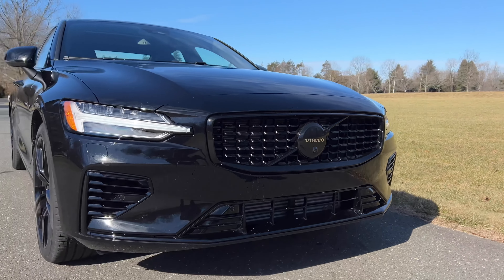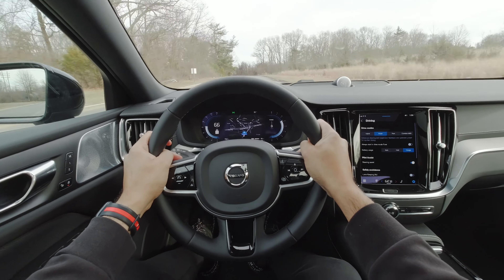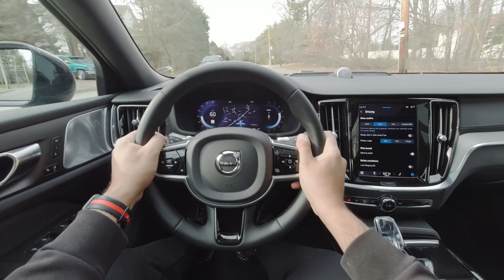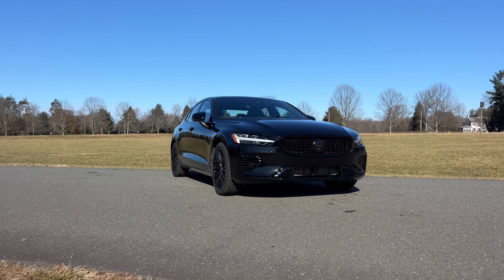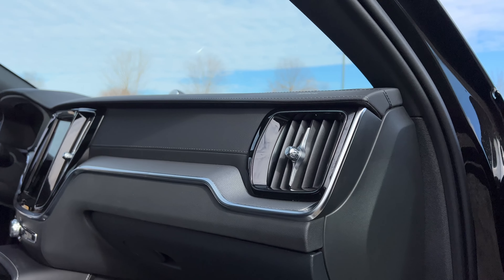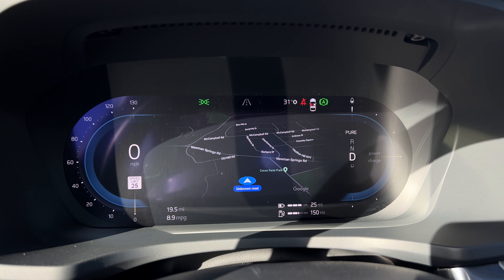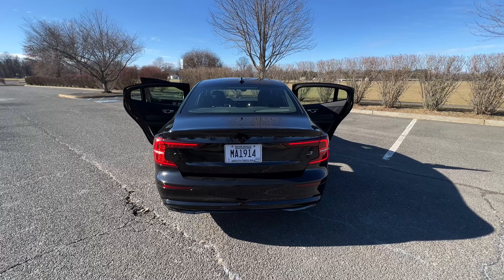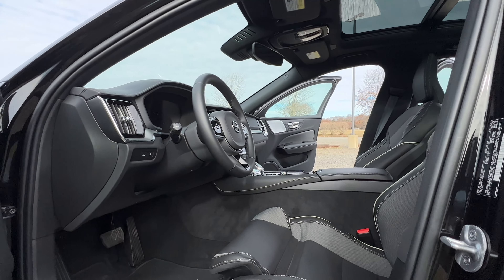The COOLEST Volvo Ever! 2023 Volvo S60 Recharge T8 Review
Is the Volvo S60 Recharge T8 better than the BMW M340i or the Audi S4? In my 2023 Volvo S60 Recharge T8 Black Edition review, I'll show you why this really quick Volvo sedan is so underrated. It's powered by a  2.0L 4-cylinder turbo engine with an electric motor making 455-hp and 523 lb-ft of torque. That allows the Volvo S60 Recharge to go from 0 to 60 mph in just 4.3 seconds. That's just as quick as the BMW M340i and the Audi S4. The model I tested here is the Volvo S60 Recharge Black Edition which makes this quick Volvo look really stealth. Let's take a closer look!

0:00 - Intro
1:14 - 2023 Volvo S60 Recharge Specs
1:42 - Test Drive
5:28 - Exterior
7:14 - Interior
8:17 - Tech and Infotainment
10:43 - Rear Legroom / Cargo Capacity
11:24 - Daily Ownership Highlights
12:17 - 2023 Volvo S60 Price
12:45 - Final Thoughts